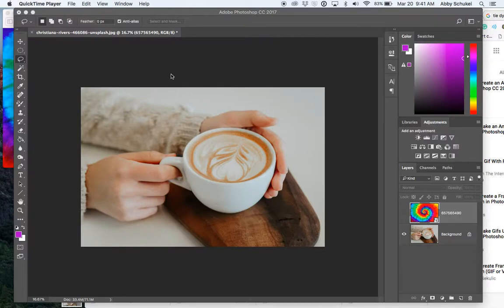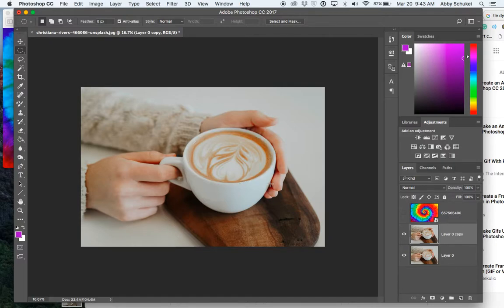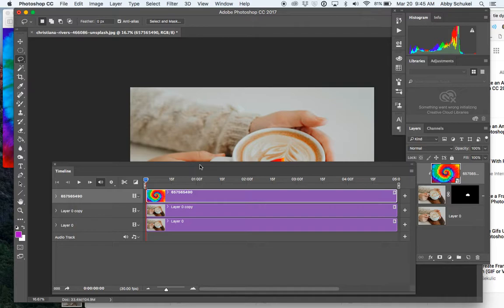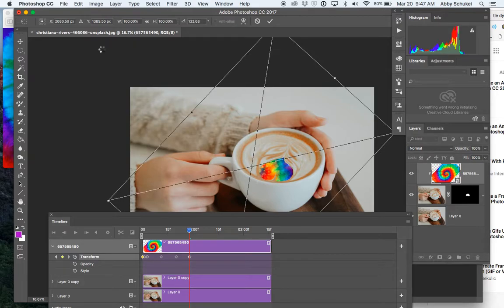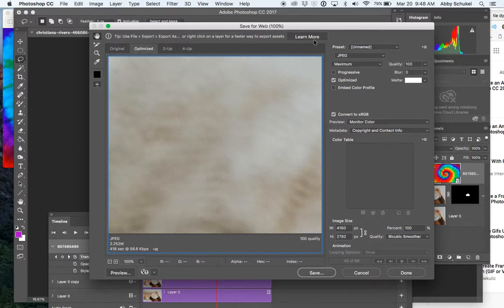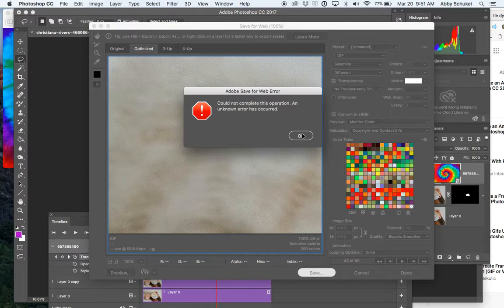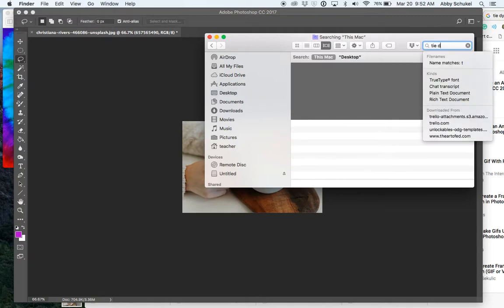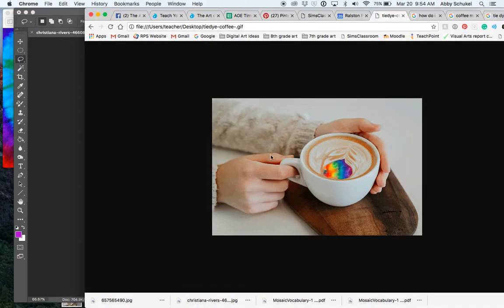Timeline Gif Animation.